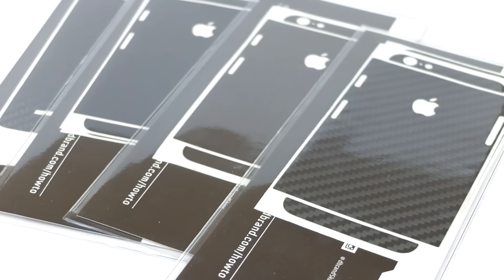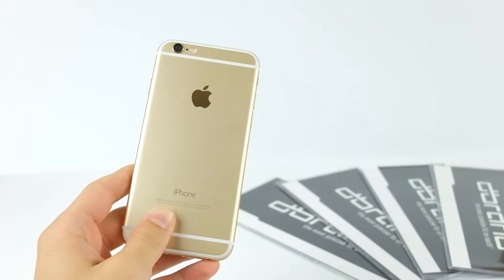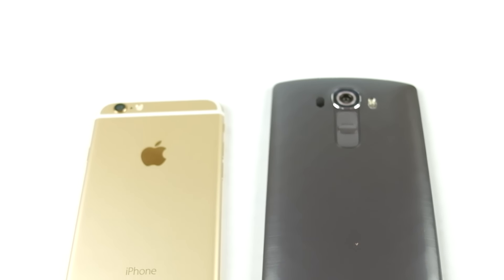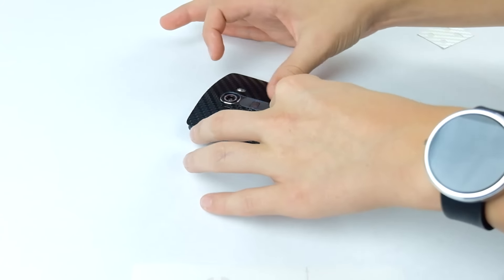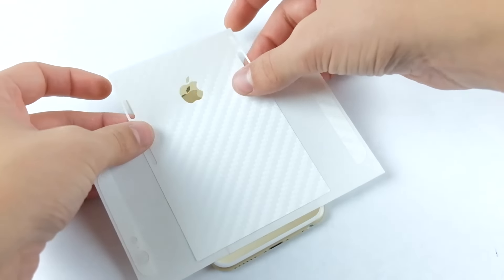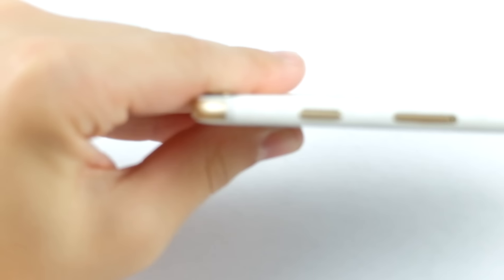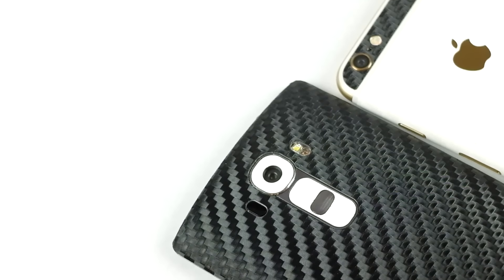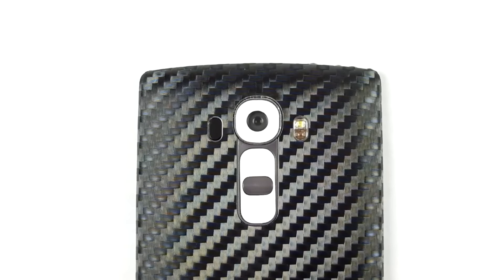JUST HOW GOOD ARE DBRAND SKINS? [1080p HD]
Dbrand sent over some skins to test out with an iPhone 6 and my LG G4! Here are my reactions/thoughts.